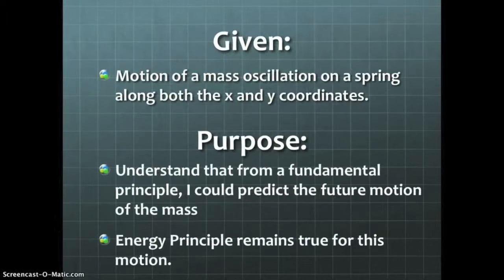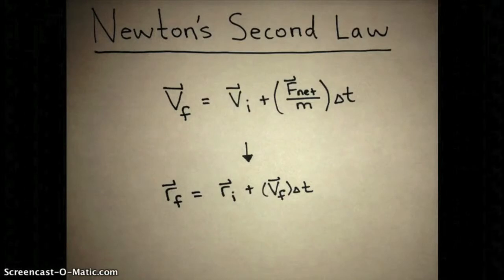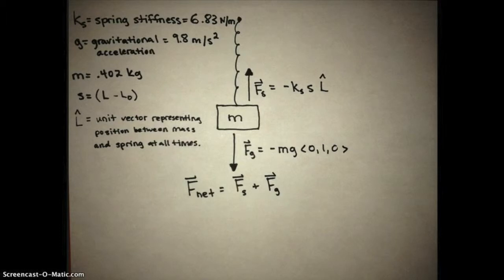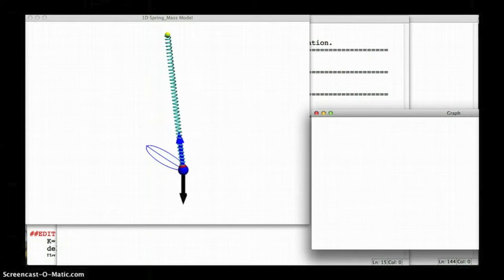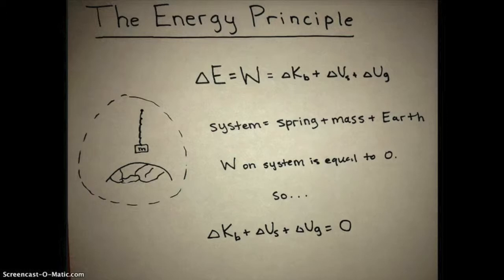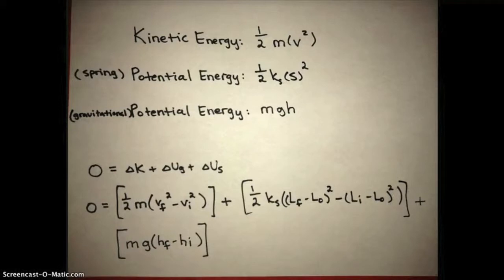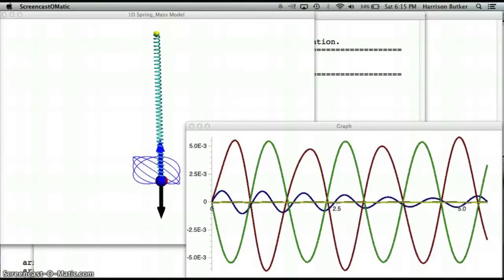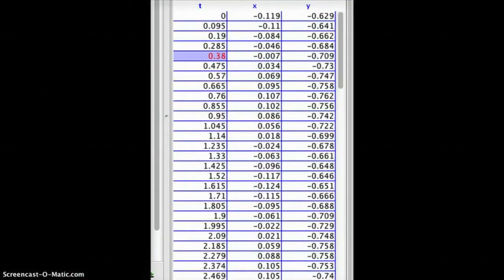Lab 4: Oscillations